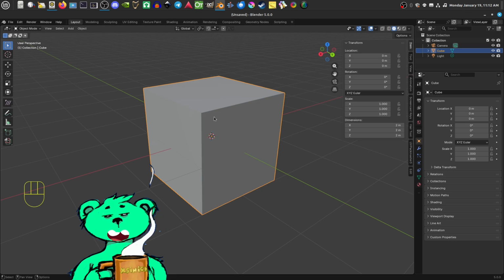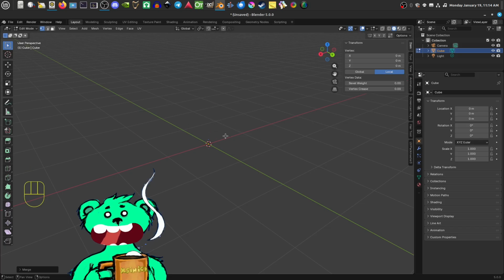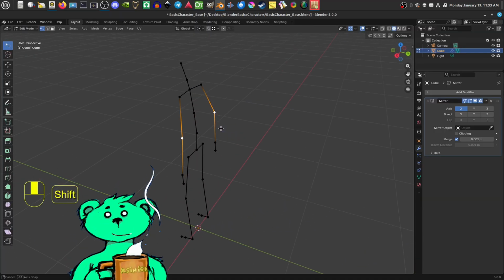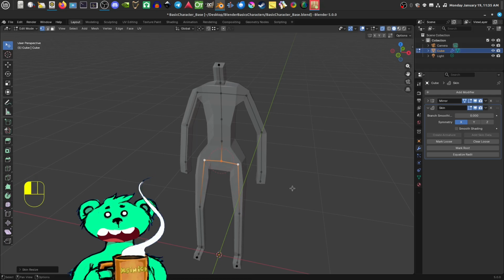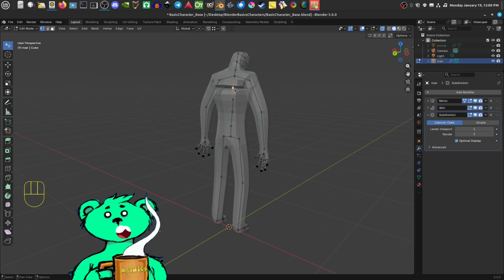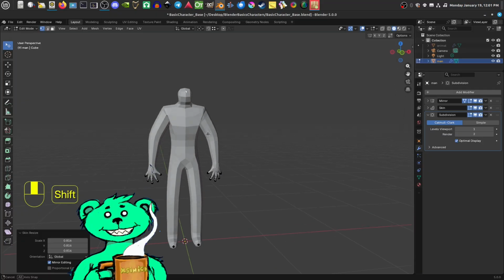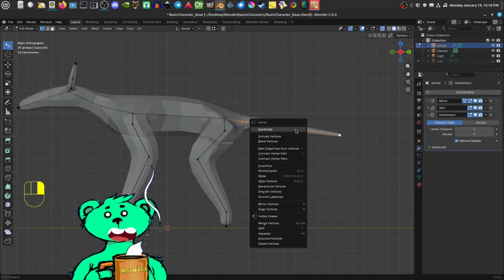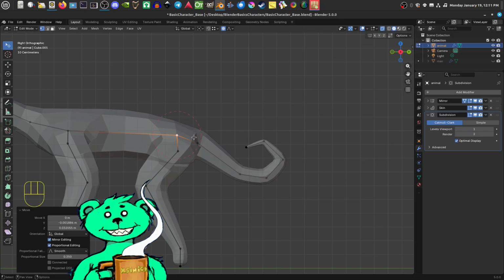Blender Basics Simple Creature Modeling | Learn simple 3D start from scratch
In this tutorial we use a simple and fast technique to make a basic creature / character for later sculpting and detail modeling work.
Timestamps:

0:00 Intro
00:19 Prep
02:05 Make A Simple Human Form
03:51 Skin Modifier
04:53 Shaping your Creature
06:56 Subdivision Tweaking
08:54 Make A Simple Animal Form
06:56 Subdivision Tweaking
12:15 Wrap up